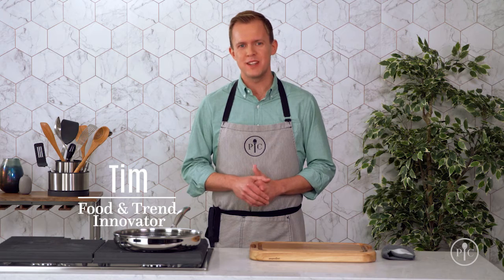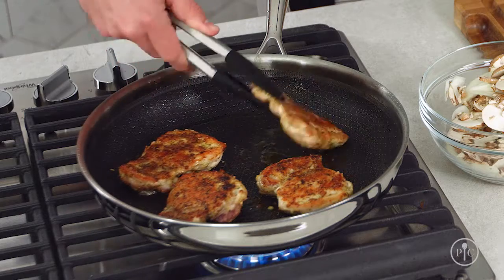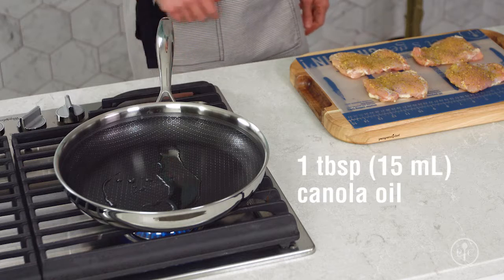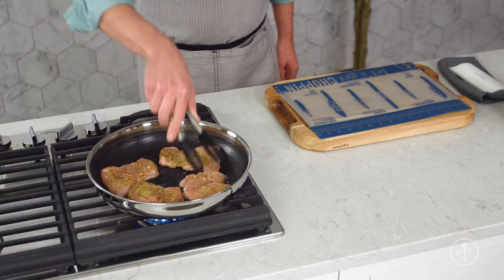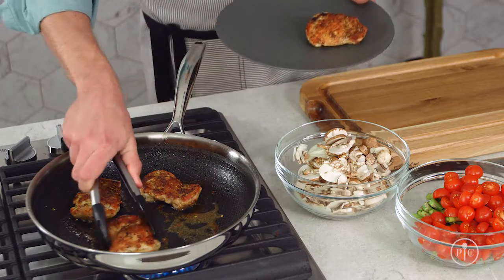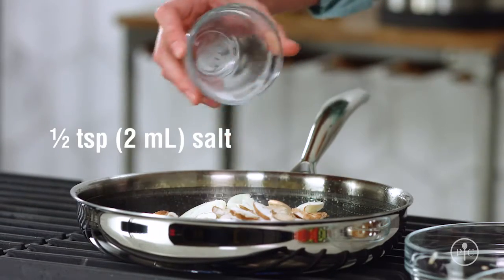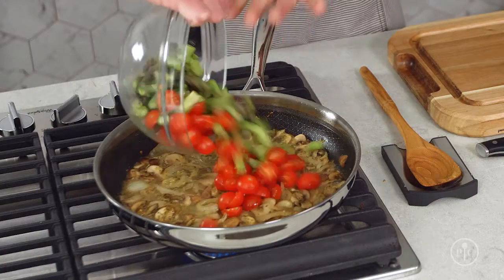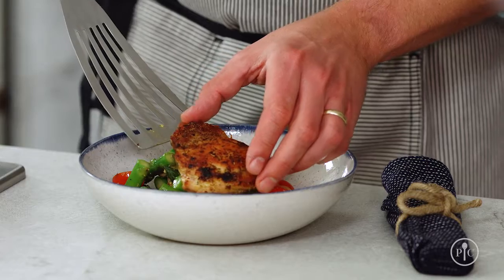video recipe roasted chicken and asparagus with pan sauce usca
Chicken and Asparagus with pan sauce